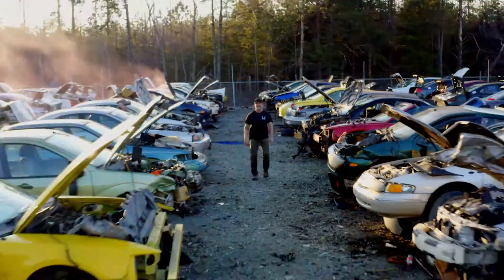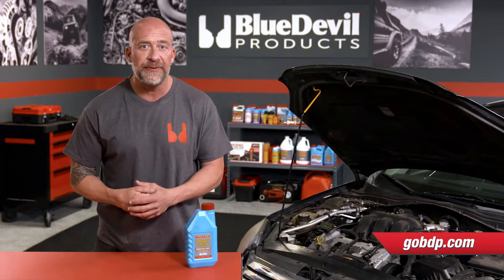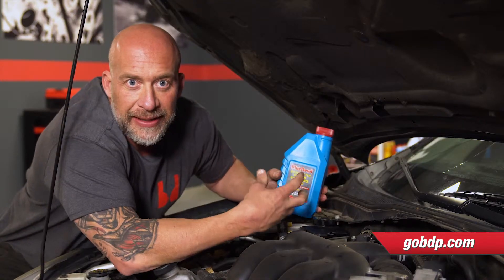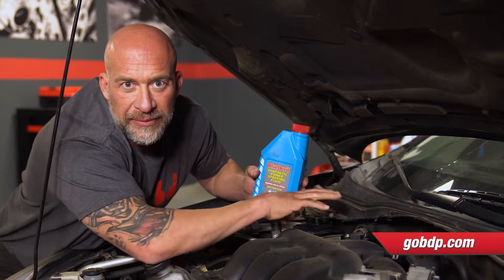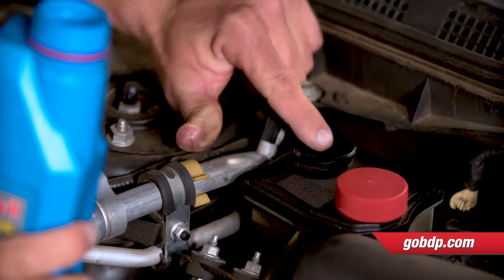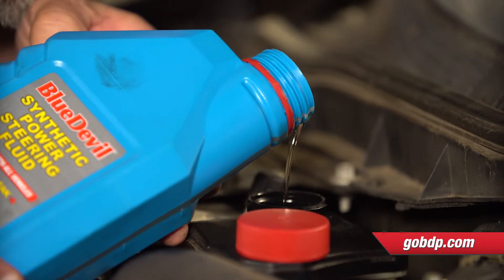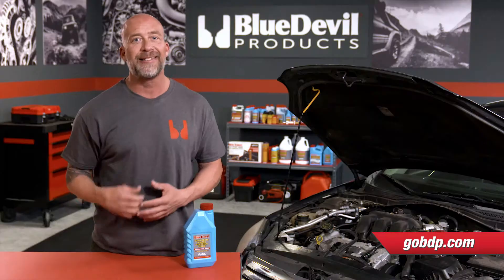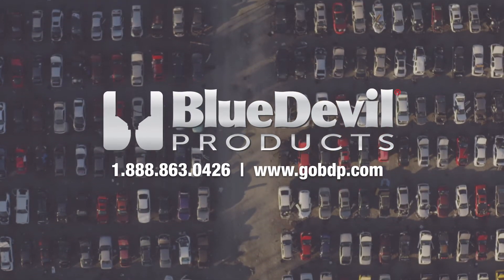How to Install BlueDevil Synthetic Power Steering Fluid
Learn how to install BlueDevil Synthetic Power Steering Fluid!

BlueDevil Synthetic Power Steering Fluid is a fully synthetic fluid that is designed for use in ALL power steering systems. It exceeds the service requirements of most major automobile manufacturers. BlueDevil provides advanced wear protection to extend the life of power steering components. This formulation is made to condition seals and will prevent future leaks.

• Excellent substitute for ANY normal power steering fluid including Honda® systems
• Maintains optimal power steering system conditions
• Compatible with factory power steering fluids
• Prevents future common wear problems
• Synthetically formulated with conditioners to rejuvenate seals and repair leak points

The hard part repair is ALWAYS your best option, but when your vehicle just isn’t worth that kind of investment, REACH for BlueDevil Products at your favorite auto parts retailer.